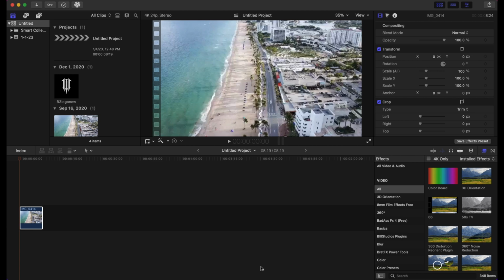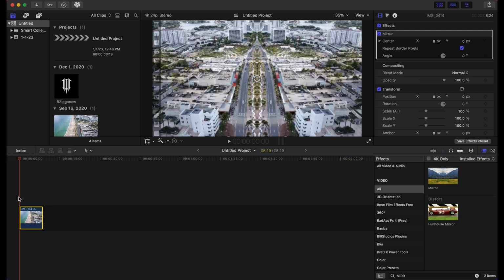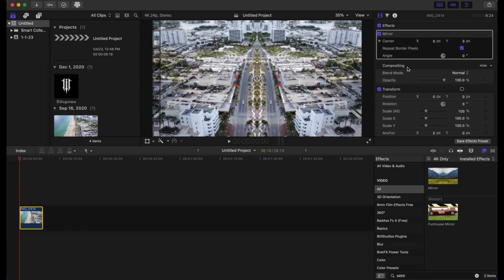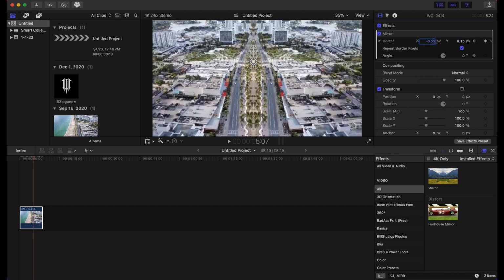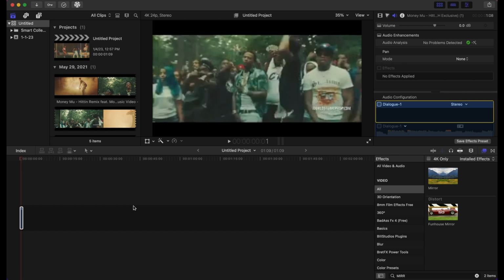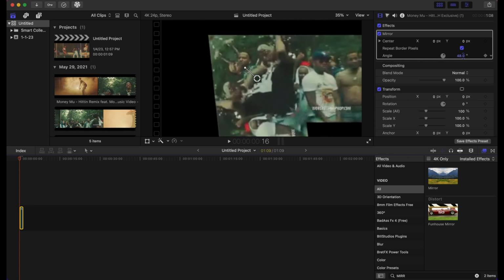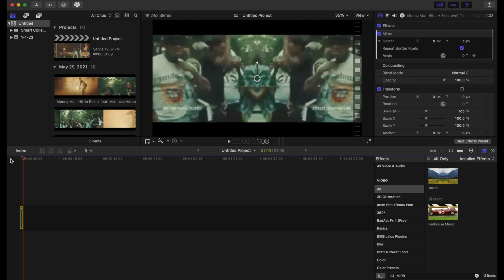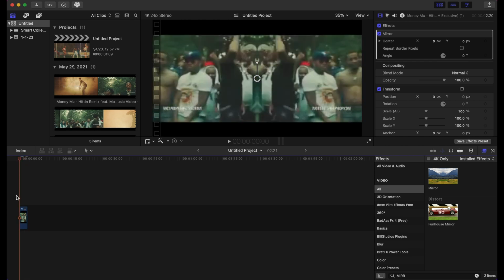MIRROR EFFECT In Final Cut Pro X!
Mirror effect tutorial in FCPX is here!